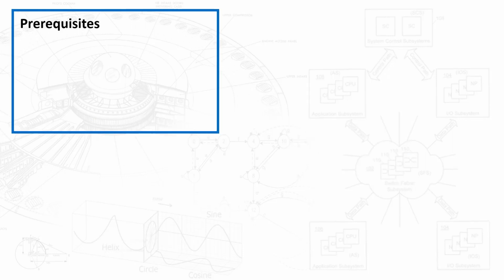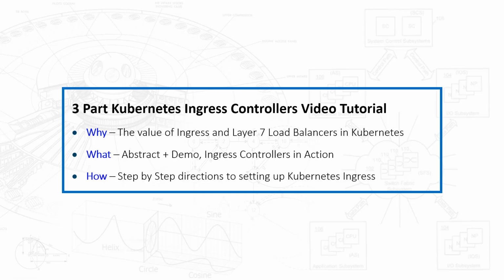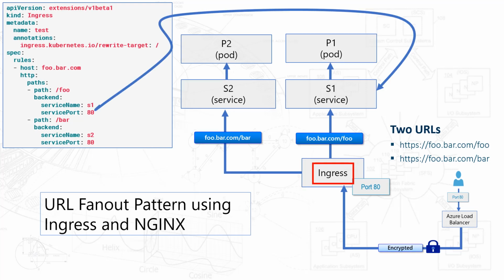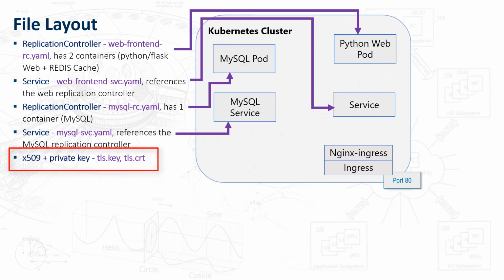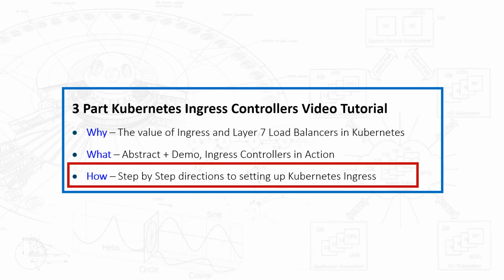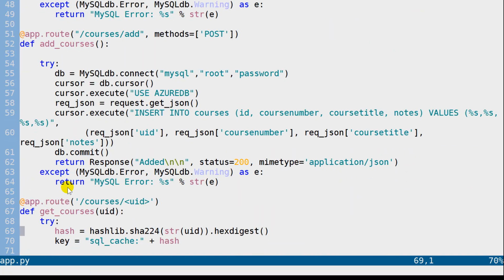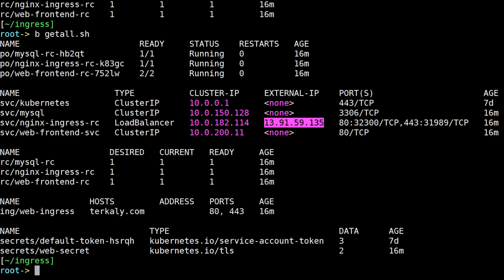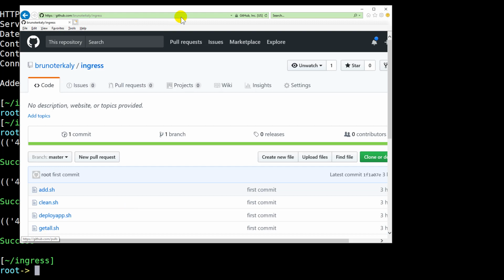A Thorough Treatment of Implementing Kubernetes Ingress Layer 7 load balancers using NGINX and TLS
This video covers two very important technologies relating to Kubernetes. The first core capability this video demonstrates is Kubernetes Ingress on top of Layer 7 load balancers. Specifically, it covers implementing a fanout pattern that redirects traffic to specific Kubernetes services based on the requesting URL. The 2nd important technology this video demonstrates is leveraging Transport Layer Security or TLS that allows connectivity with HTTPS (SSL) to the Kubernetes cluster. Both of these capabilities are made possible by the use of Kubernetes Ingress in conjunction with an NGINX controller. A detailed technical discussion is provided along with full source code.

for more information about me.